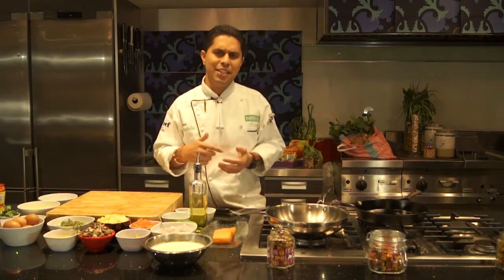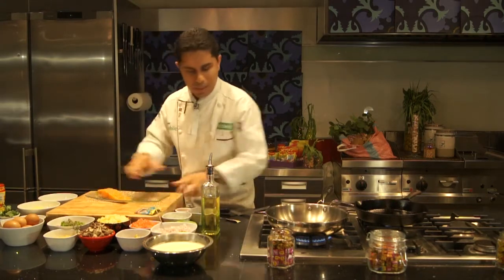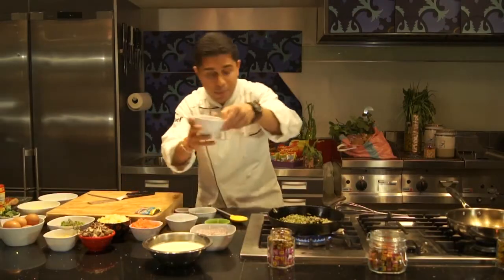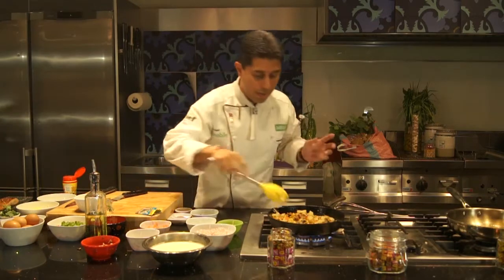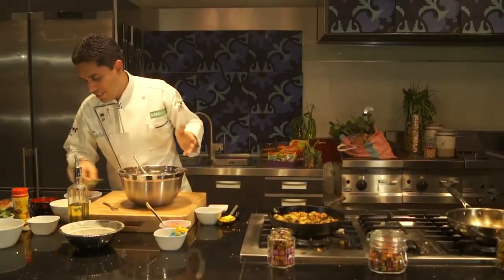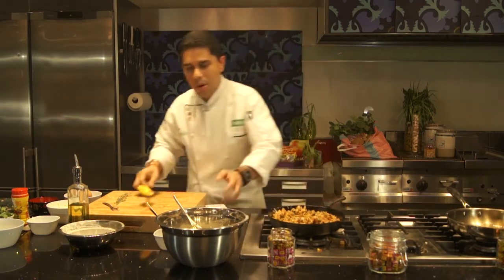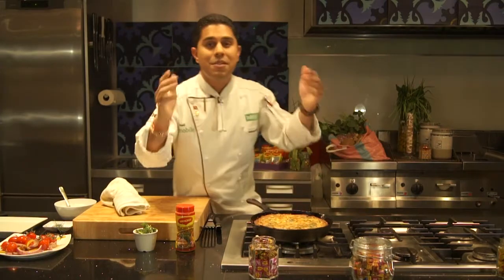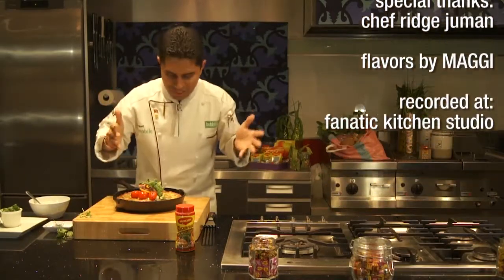Bmobile Bubble With Us -- Chef Jason bubbles a Salmon Frittata . Ep: 2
Chef Jason Peru demonstrates how to Bubble the perfect Salmon Frittata with dill sour cream
and cucumber Sauce. Simple, Quick and Easy with some help from Maggi for this great episode of bubblewithus.